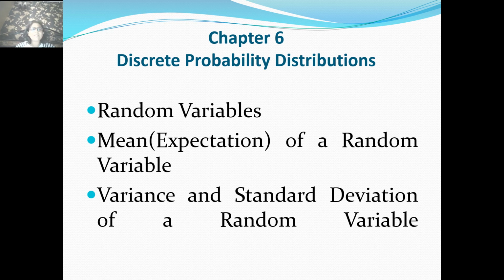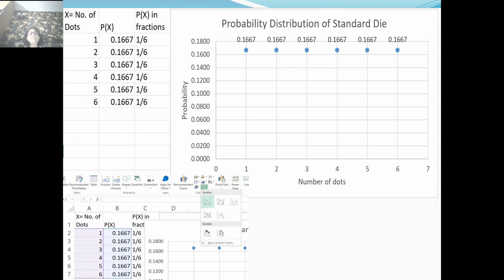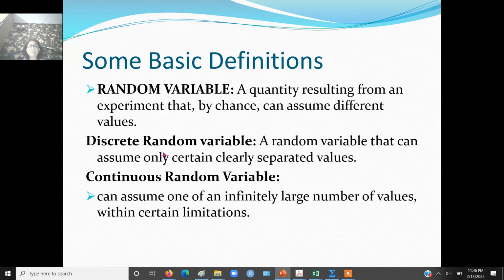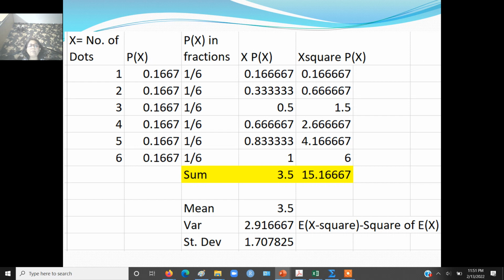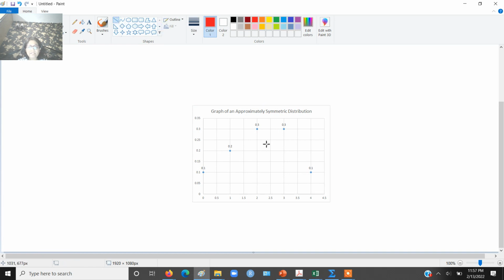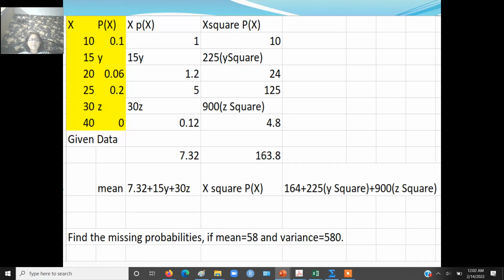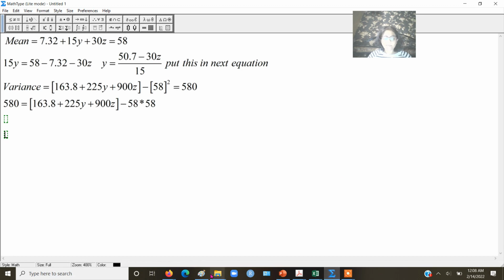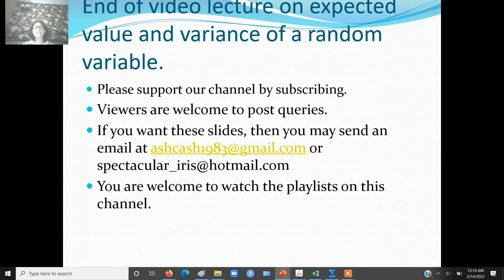Random Variables, Mean and Variance with SOLUTIONS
Basic Concepts of Discrete and Continuous Random Variables, Solved examples of mean and variance of a discrete random variable